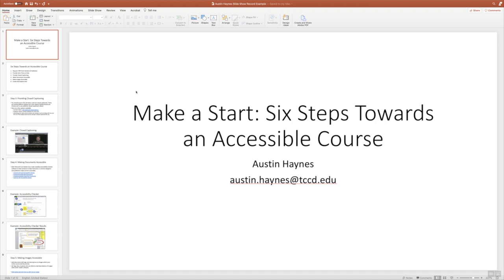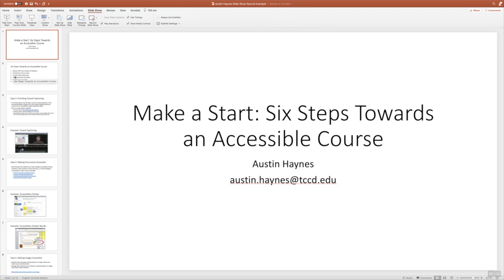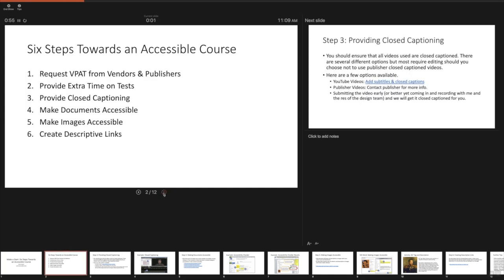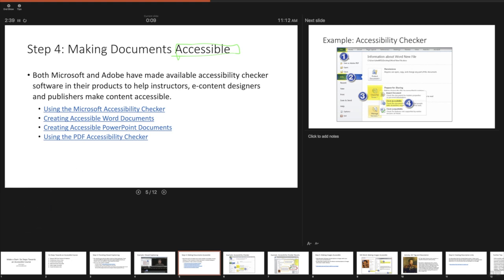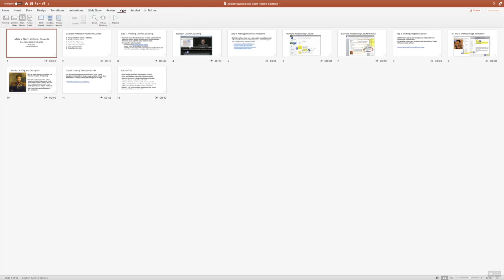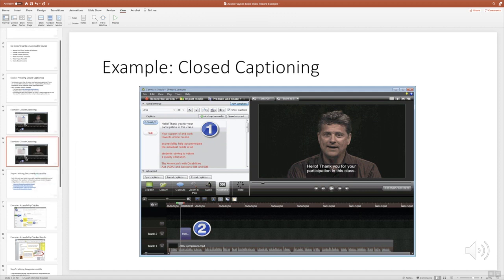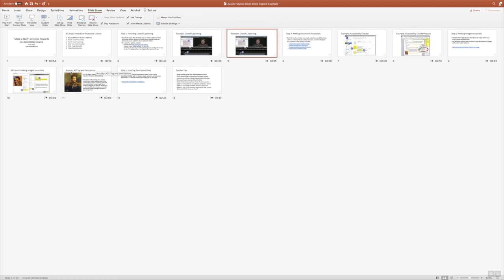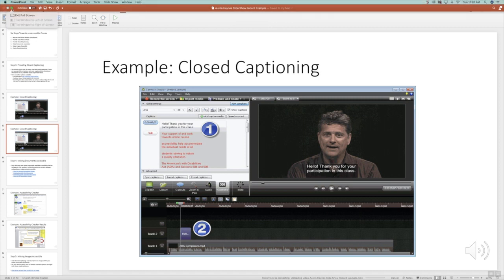How to convert your PowerPoint Presentation into a PowerPoint Show that can be converted to video